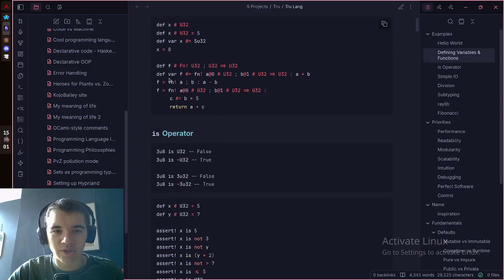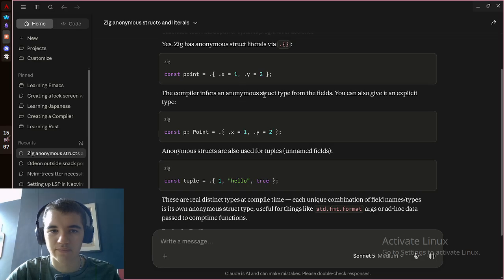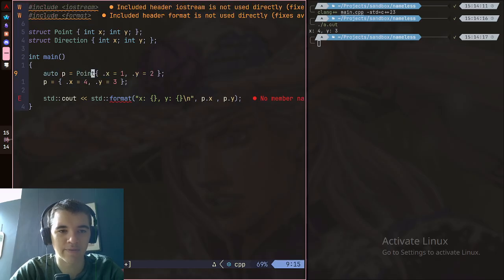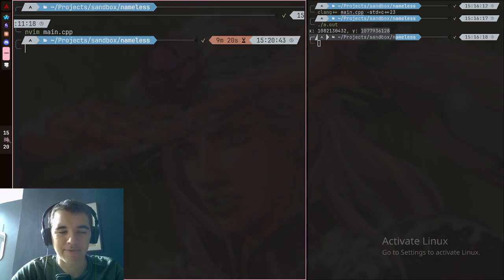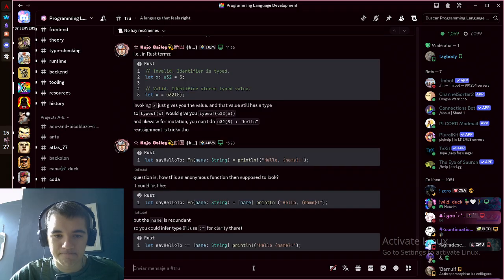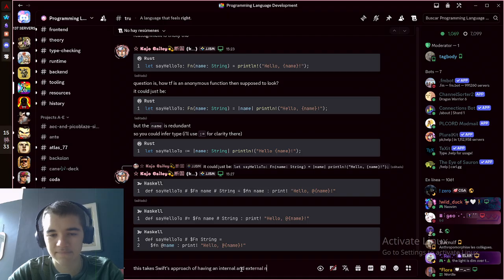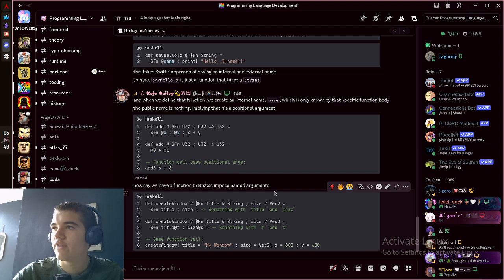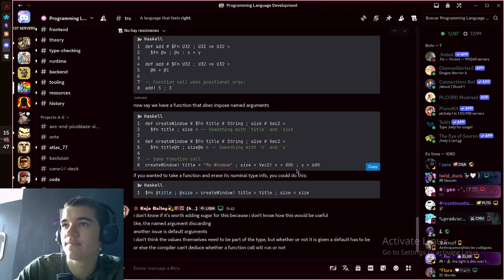Anonymous Functions with Named Arguments?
One reason that C++ and Rust don't yet have named function arguments is that you'd need the argument identifiers to be part of the function's type information. That is a problem that Swift grappled with, and now I'm trying to do it better...